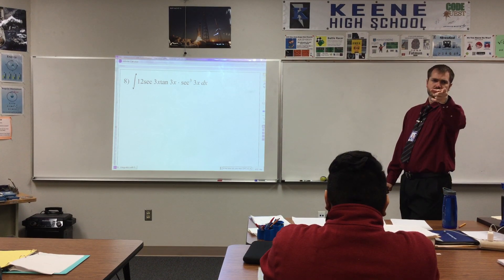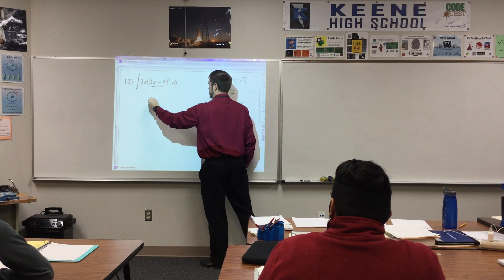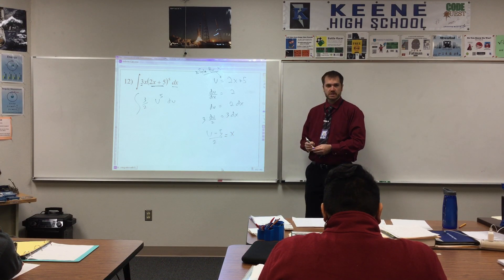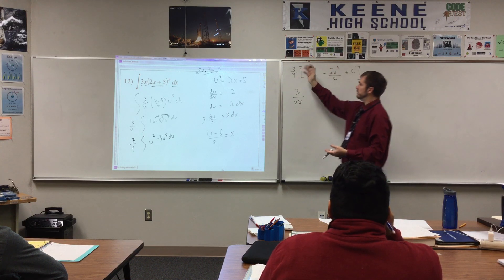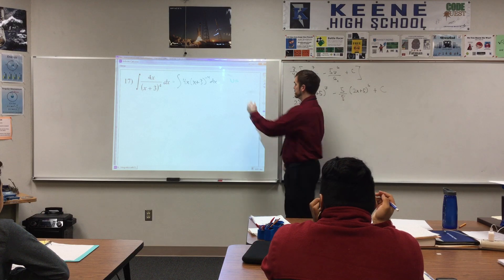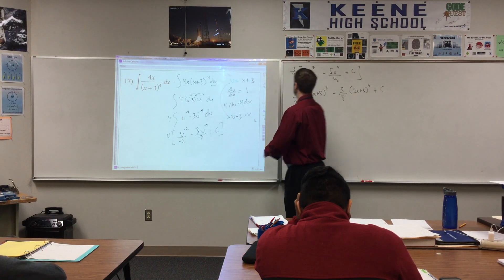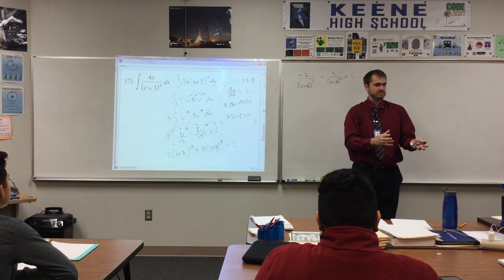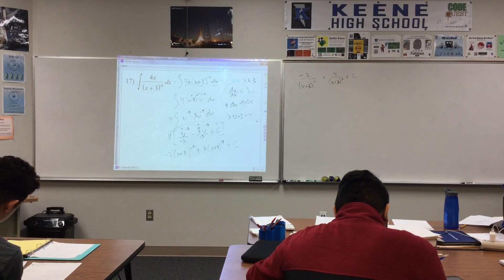5h - U substitution - solve for x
5h - U substitution - solve for x